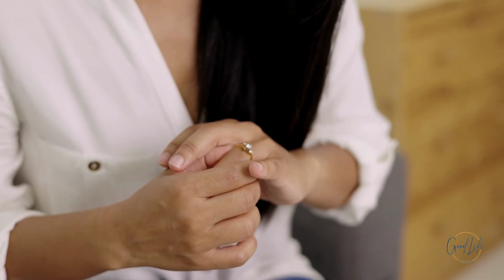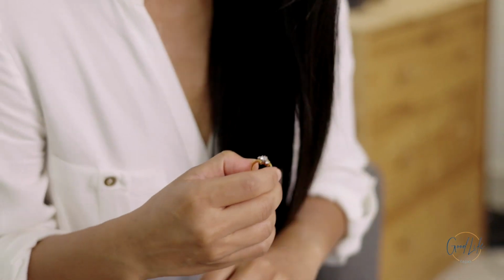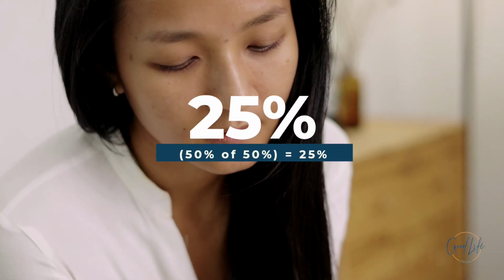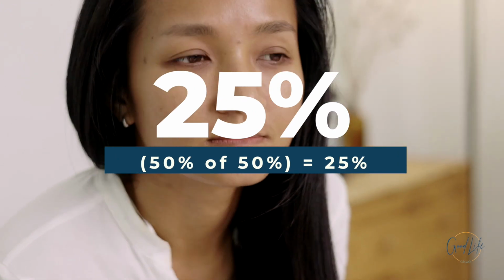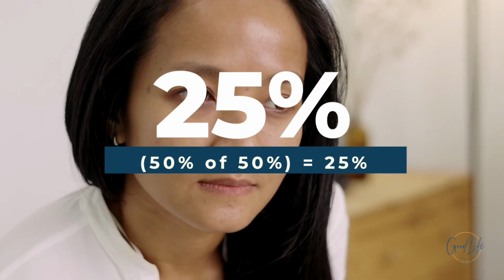How to divide a military pension in a Florida divorce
Thinking of representing yourself in your own divorce. I made a course to help you out with that.

In this video we cover the basics of calculating the non-servicemember spouse's portion of a military pension in a divorce. The formula used to calculate a spouse's entitlement to a military pension is called the coverture fraction. The basic math isn't too dificult, and this video walks you through the calculation so that you can answer your own questions about your or your spouse's pension.